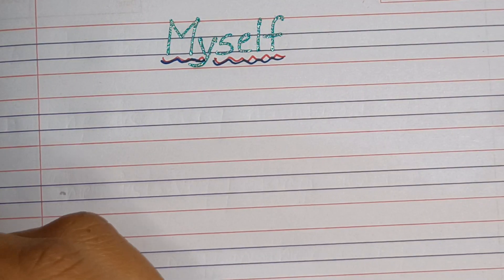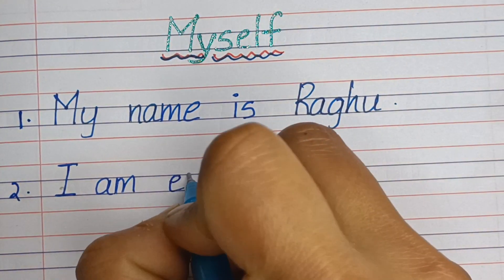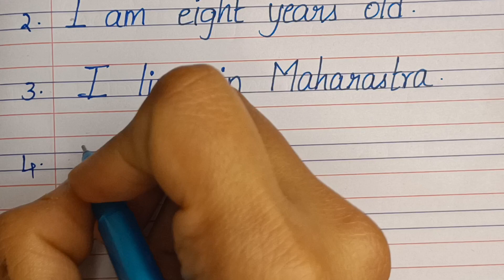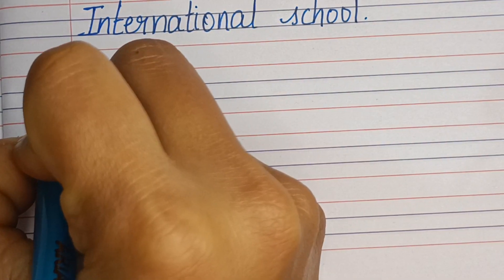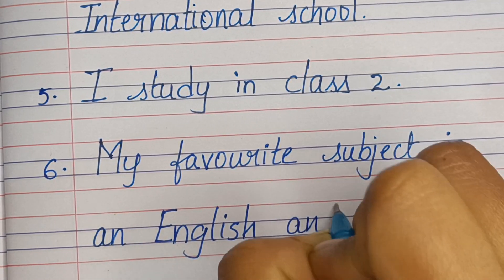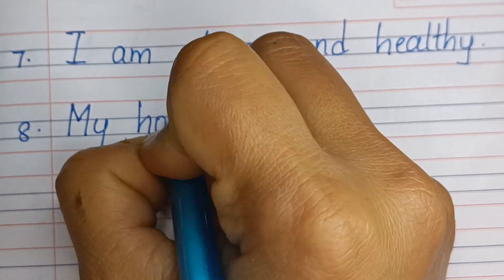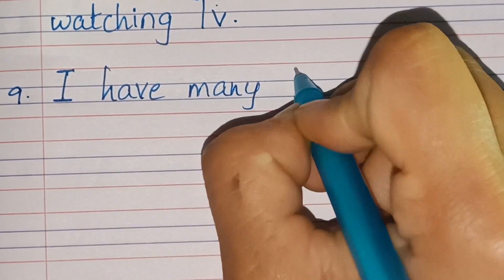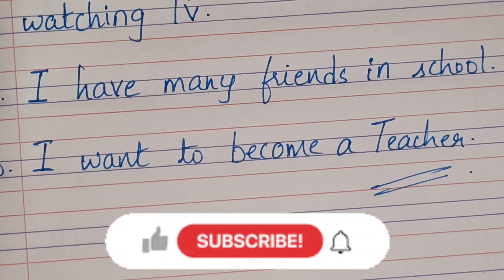10 lines on MYSELF || short essay on Myself English creators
10 lines on MYSELF || short essay on Myself English creators